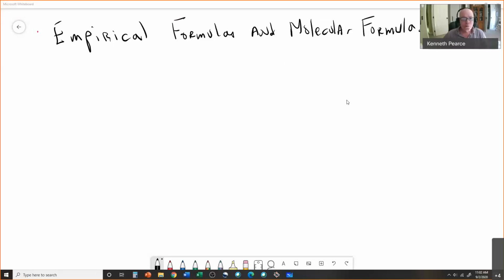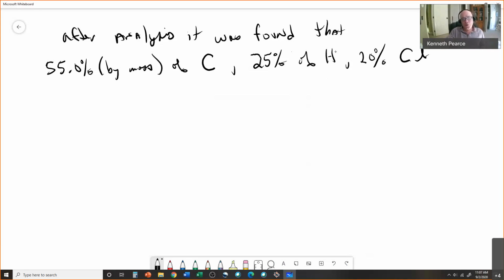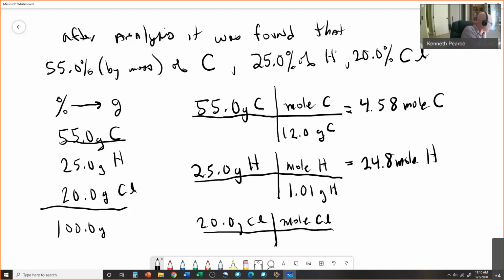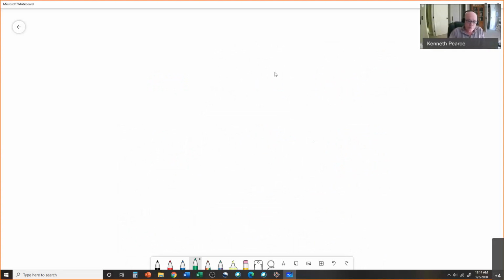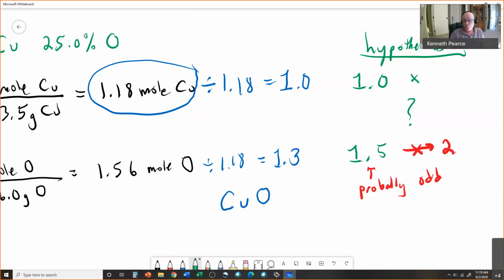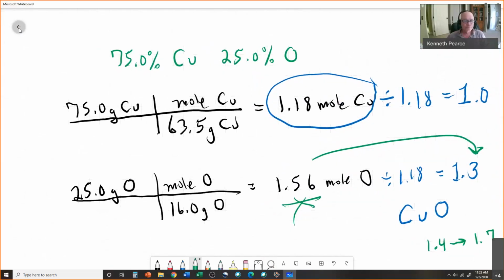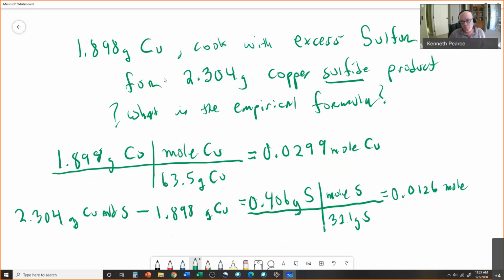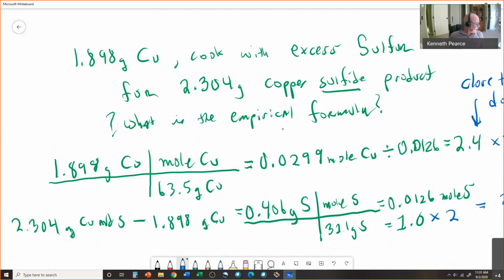How to find an Empirical Formula from % How to find an Empirical Formula from an Experiment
How to find an Empirical Formula from %. How to find an Empirical Formula from an Experiment - Please ignore any references to dates or assignments - different class